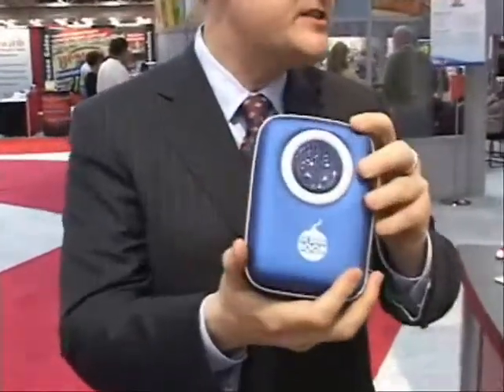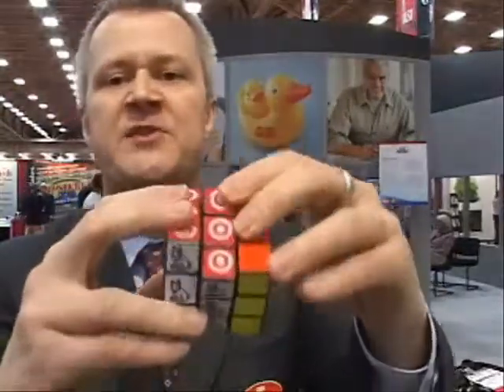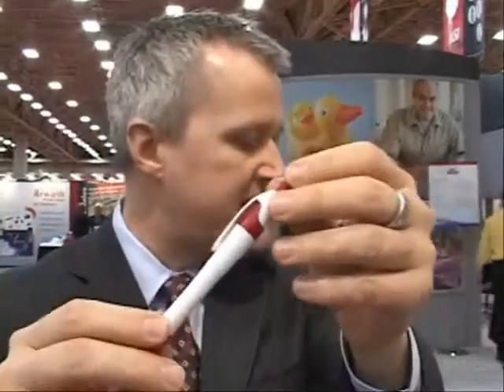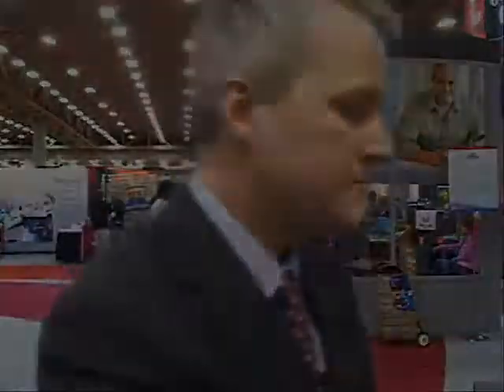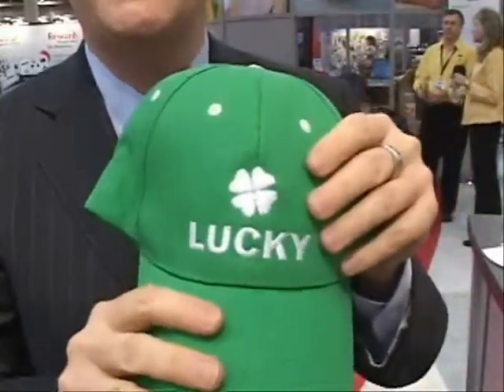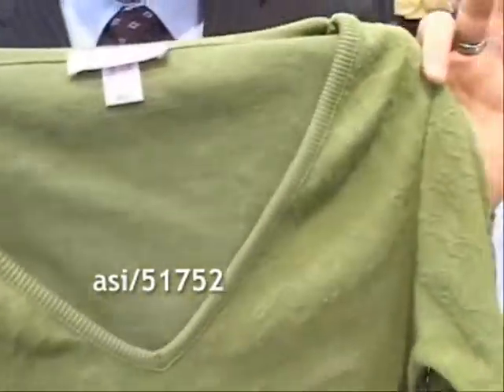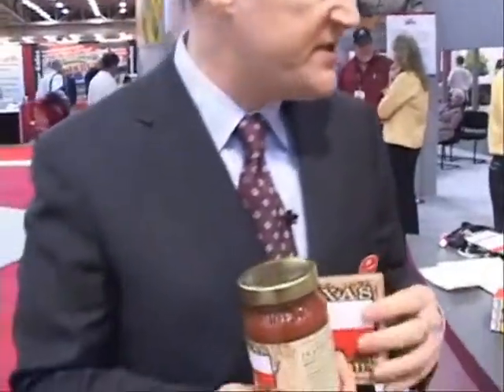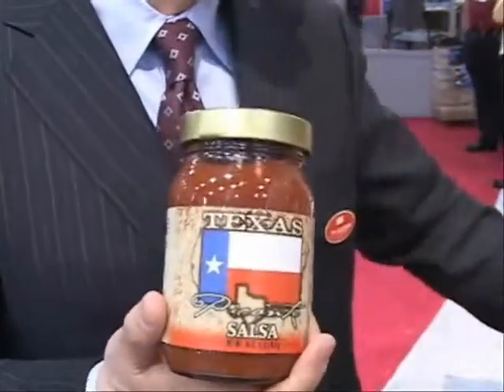Hot Products from ASI Show Dallas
Six cool new promotional products for your clients from Tim Andrews, president and CEO of Advertising Specialty Institute, at the ASI Show in Dallas.